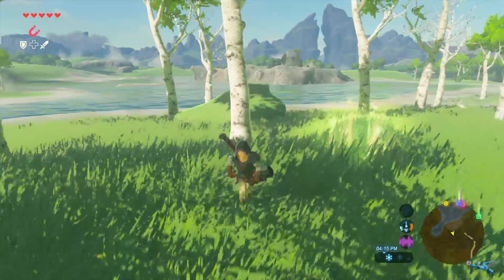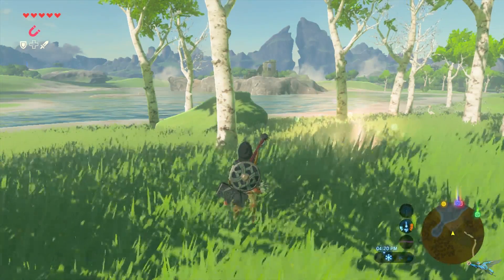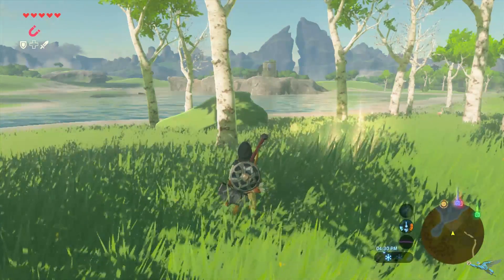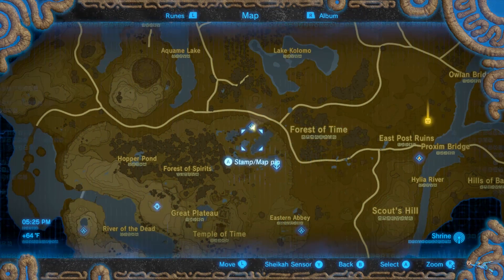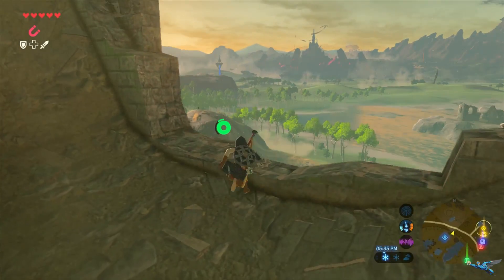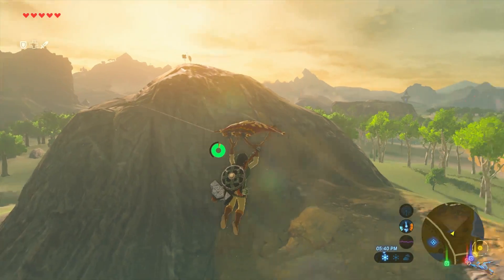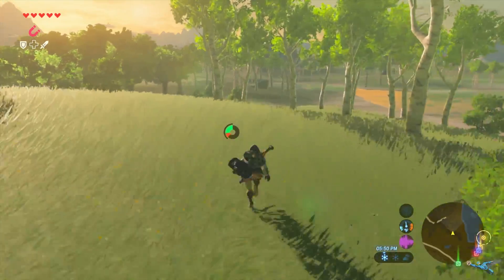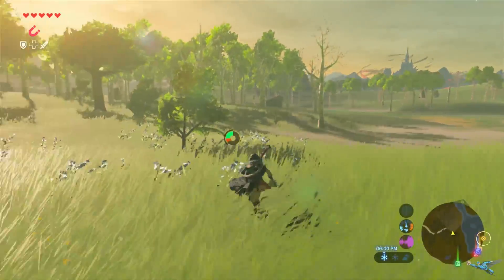Zelda Breath Of The Wild Memory Location 2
One of the main quests in The Legend Of Zelda Breath Of The Wild has you finding lost Memories in the world. These are very hard to find because all you get is a picture location. Check out this Zelda Breath Of The Wild Memory Location 2 video to find the first one.